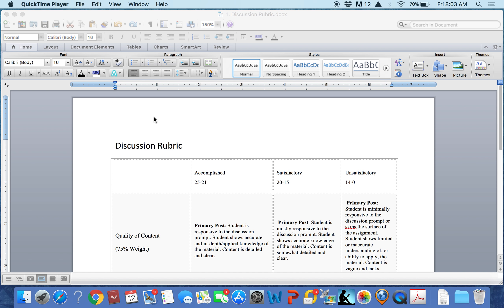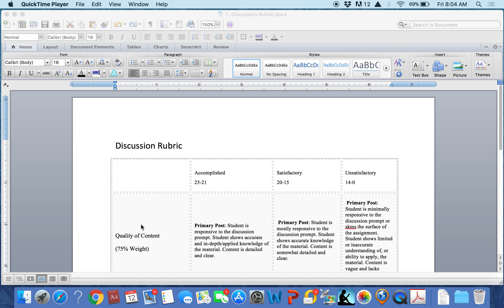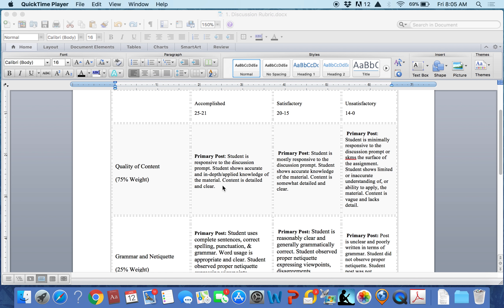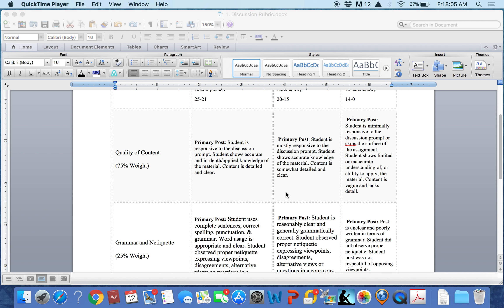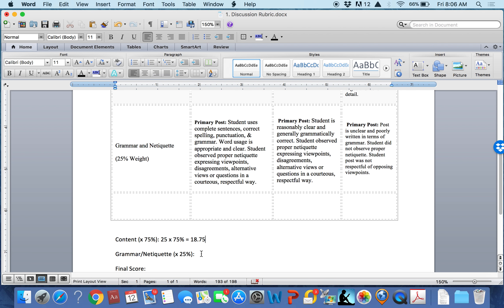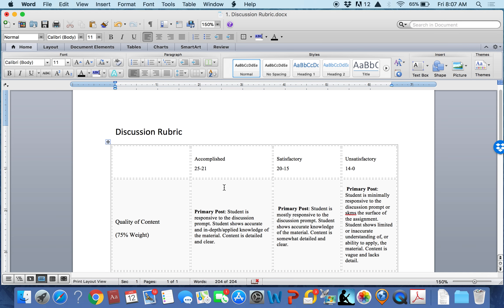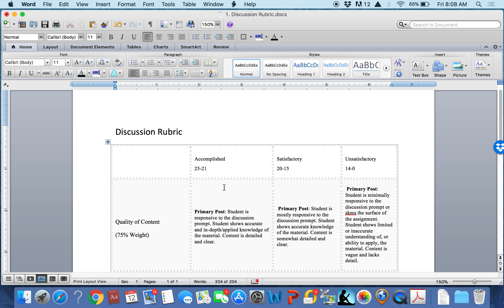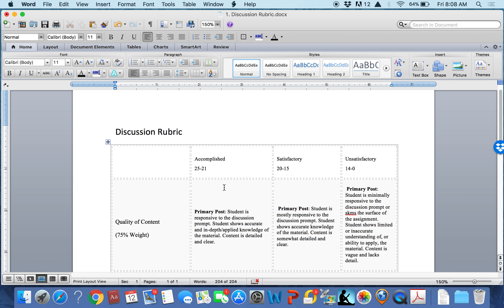How to Use a Rubric EGCC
This lesson explains what a "rubric" is, why it is helpful to both student and instructor, and what a student should do when a rubric is presented as part of an assignment.